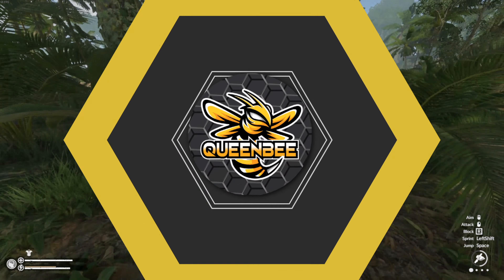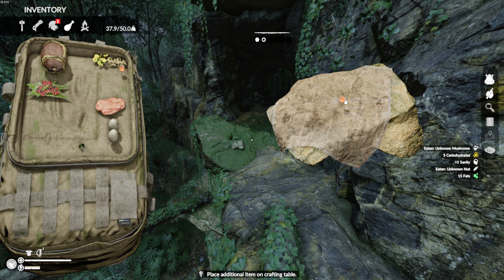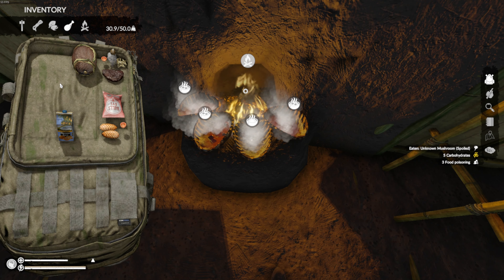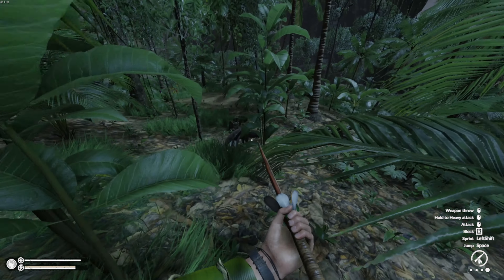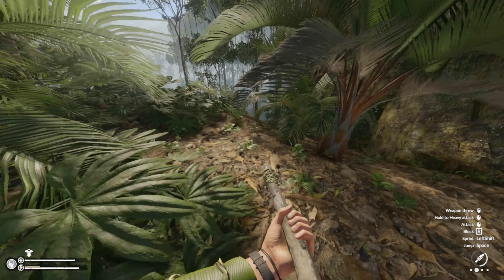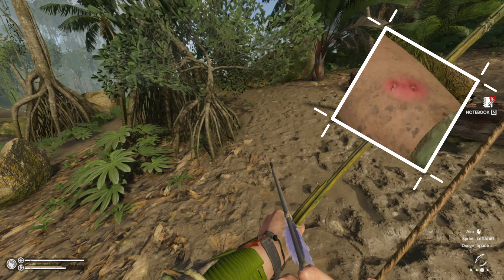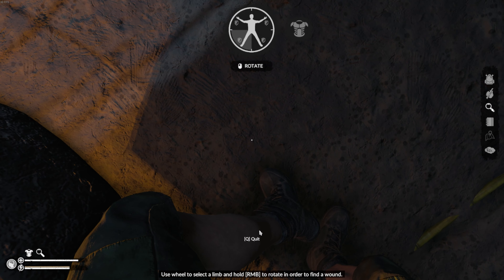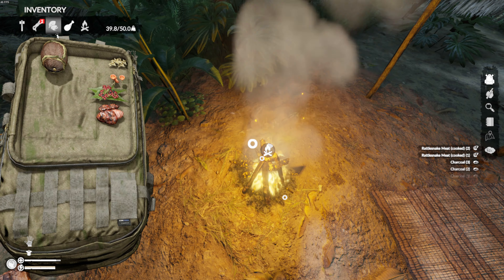GREEN HELL 2025 / BEGINNERS GUIDE: TREATMENTS, HEALTH & HEALING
GREEN HELL 2025 // TREATMENTS, HEALTH & HEALING // ULTIMATE BEGINNERS GUIDE, tips, tricks tutorial.  In this Green Hell Guide we cover every ailment, wound and treatment in Green Hell, how to craft items and where to find them.  From maggots, to molineria, bandages to brews, broths, tinctures and stitches... learn how to cure worms and insanity, what to do for lacerations and infections... This Green Hell Guide covers it all!

Plunge into the open world survival simulation set in the extreme conditions of the uncharted Amazon jungle. Use real-life survival techniques to craft, hunt, fight and gather resources, set a makeshift shelter or raise a fortress. Tend your wounds and maintain mental health - alone or with friends.